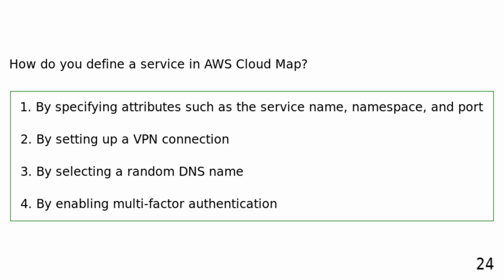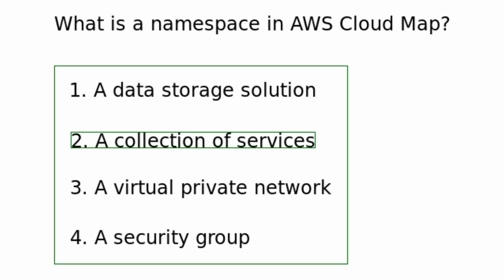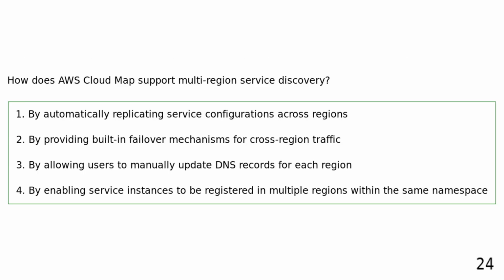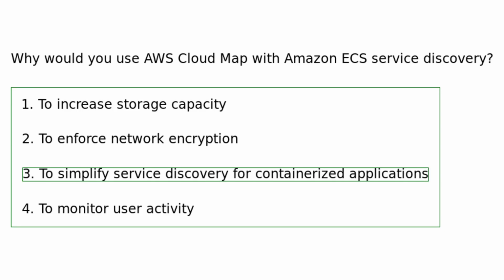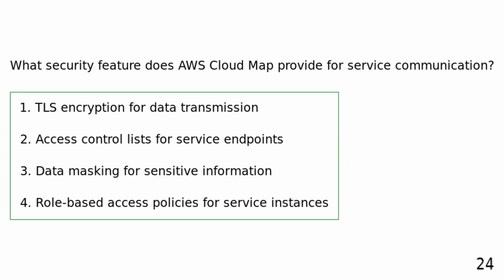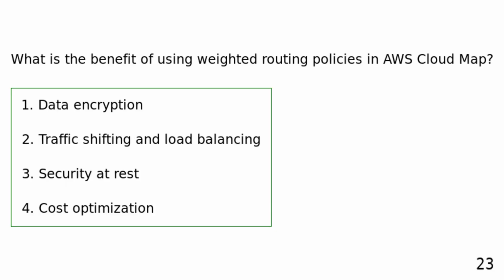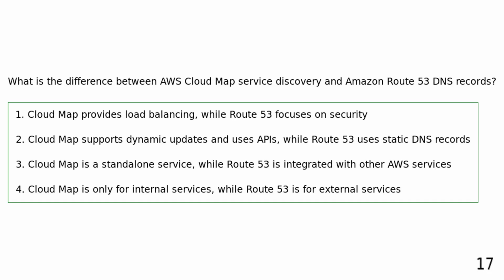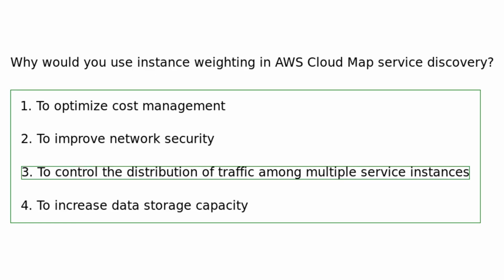AWS Cloud Map - Quiz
AWS Cloud Map